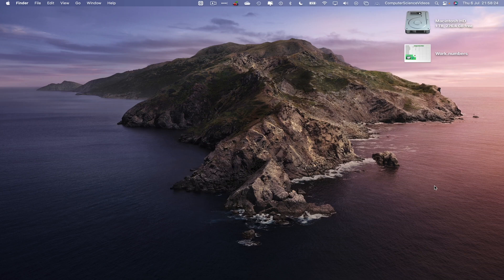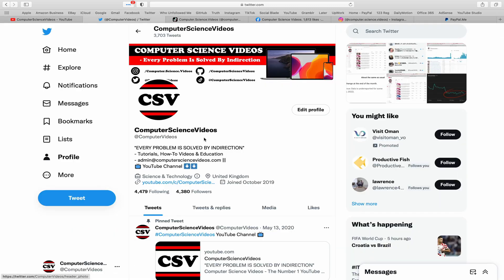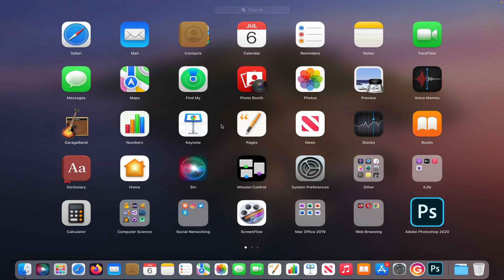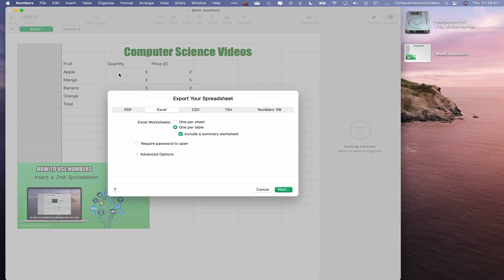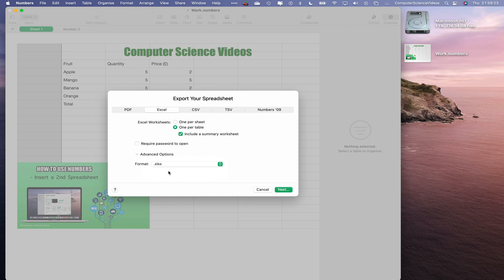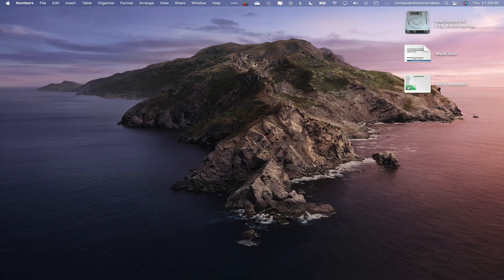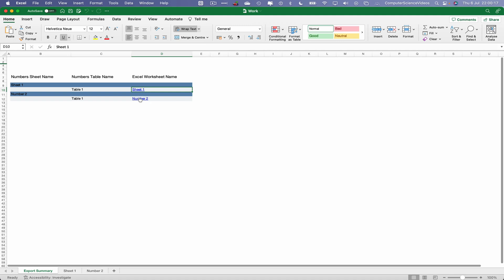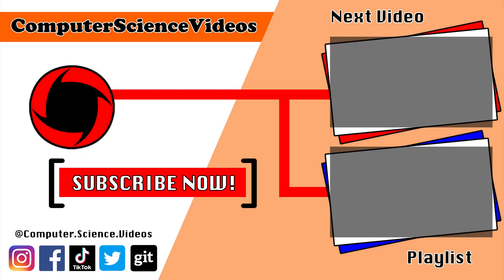How to Export Your Spreadsheet to Excel On the Numbers Application Using a Mac - Tutorial | New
How to Export Your Spreadsheet to Excel On the Numbers Application Using a Mac / Desktop Computer - Basic Tutorial | New